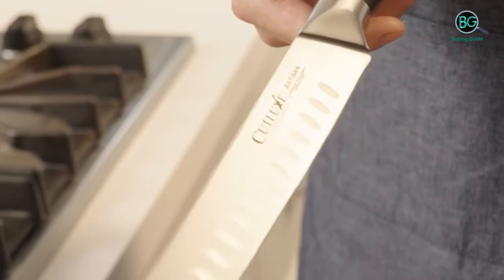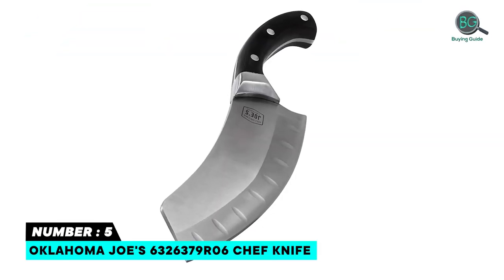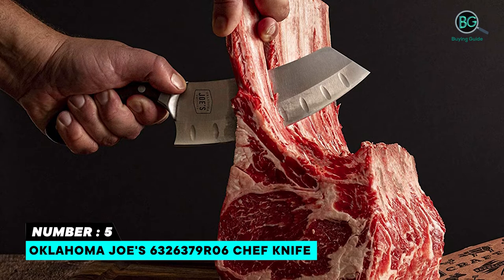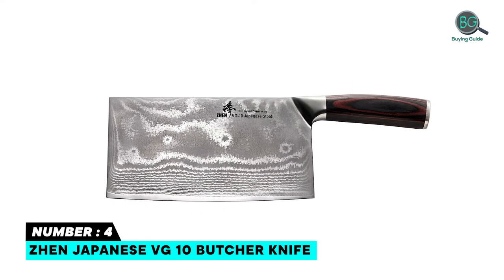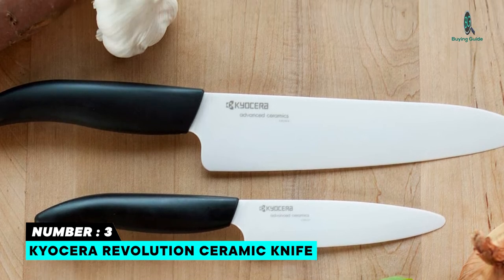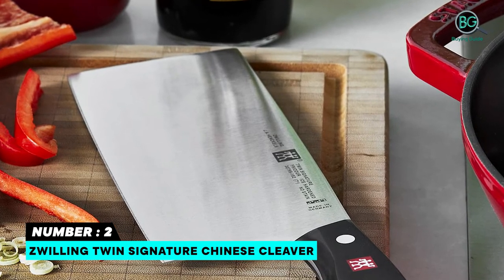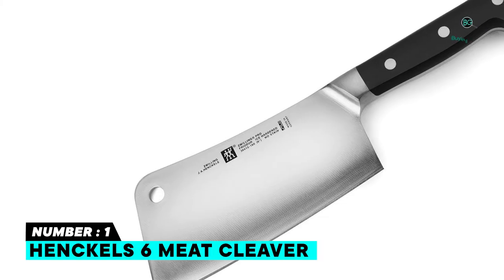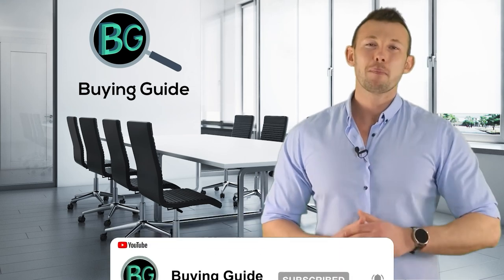Best Meat Cleavers In 2022 - Quality Products Guided!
In this video, you’ll know about the exciting features of Meat Cleavers at the best price.So, we’ve chosen the Best Meat Cleavers based on quality, features, performance, and price. Choose any of them that matches your considerations.

Best seller in 2022
00:00 - Introduction : Best Meat Cleavers in 2022

01:00 - 5. Oklahoma Joe's 6326379R06 Chef Knife

01:50 - 4. ZHEN Japanese VG 10 Butcher Knife

02:41 - 3. Kyocera Revolution Ceramic Knife

03:21 - 2. ZWILLING TWIN Signature Chinese Cleaver

04:22 - 1. HENCKELS 6 Meat Cleaver